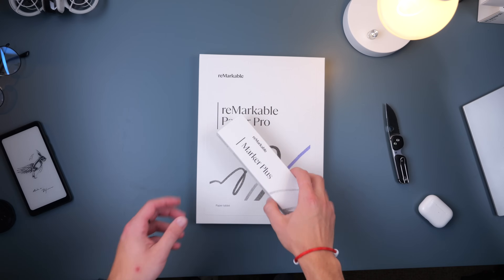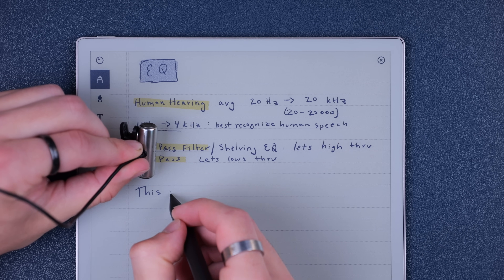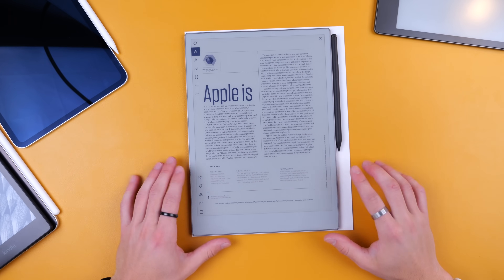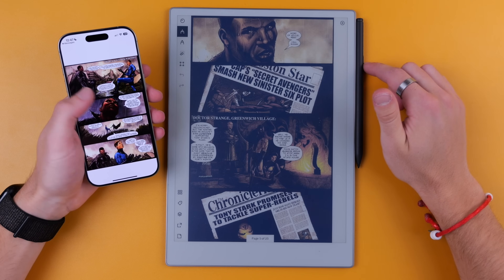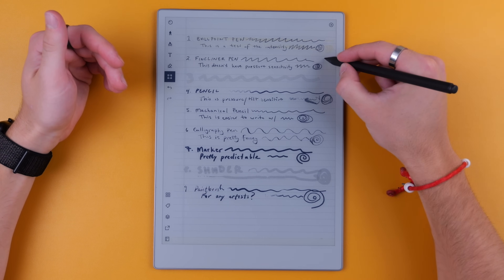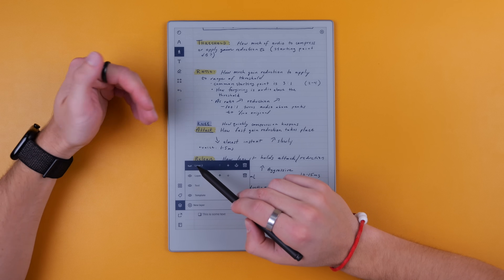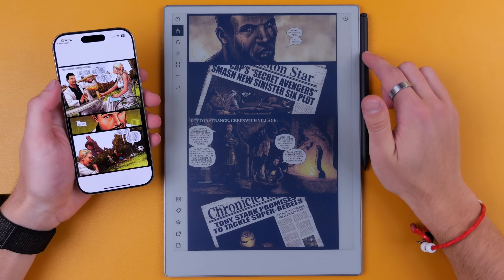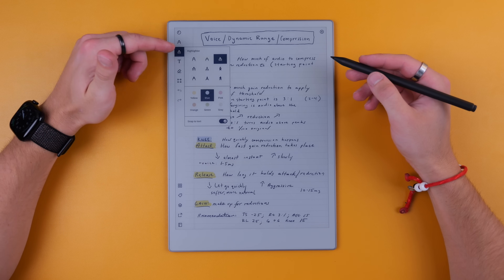reMarkable Paper Pro Review!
The case I showed

Reviewing the new reMarkable Paper Pro as my first reMarkable device!

00:00 - Intro
01:26 - Design and Hardware
02:27 - Size
04:37 - Colored Display
05:23 - Writing Experience
06:20 - Pen options
07:35 - Highlight Colors
08:51 - Layers!
09:19 - File Organization
09:55 - Sharing files to/from
11:46 - Screen Share
12:22 - Battery Life
12:31 - Conclusion